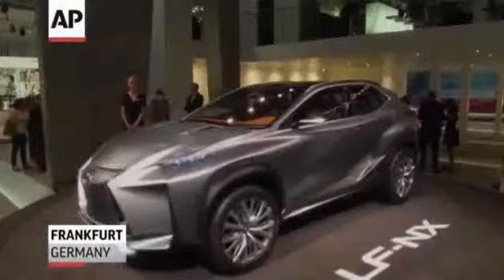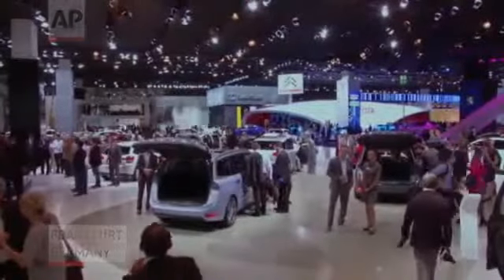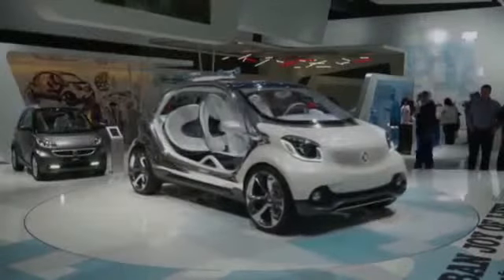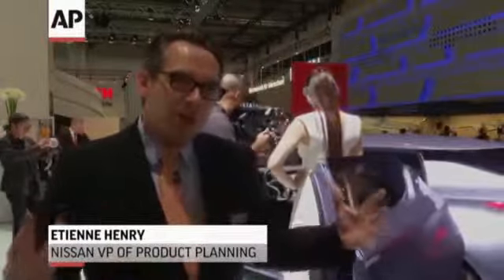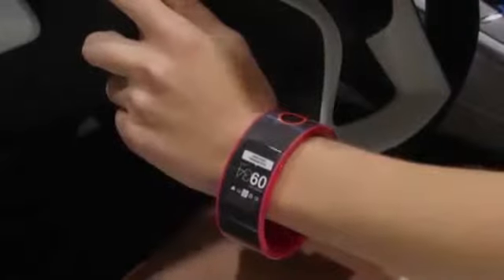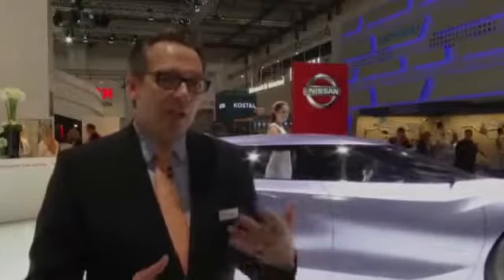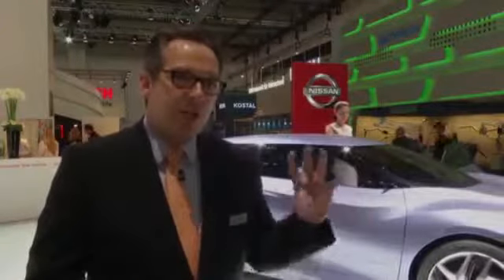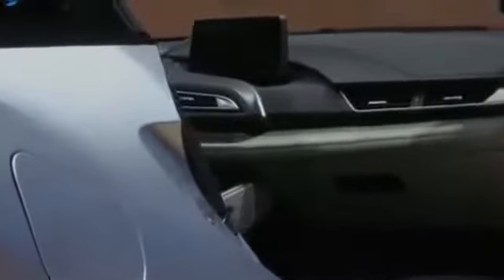Germany Showcases Cars of the Future1354